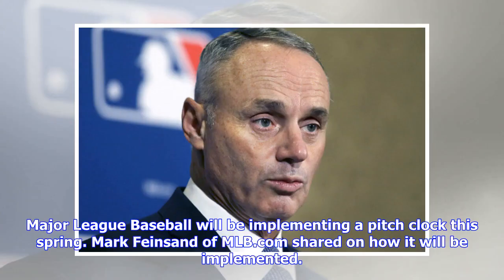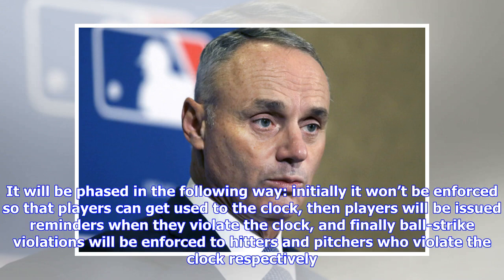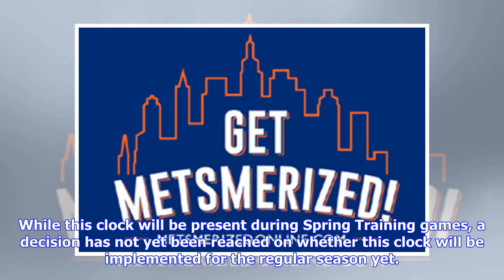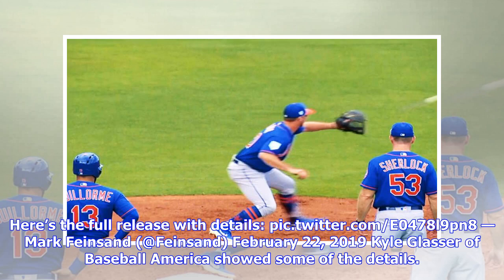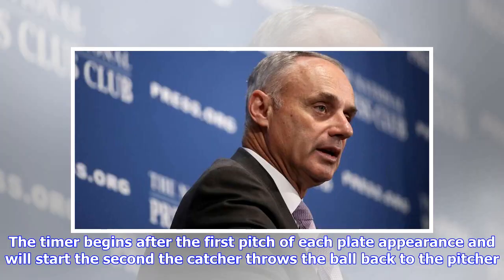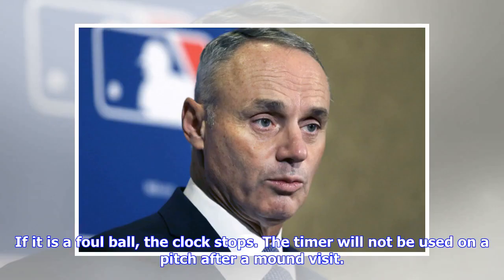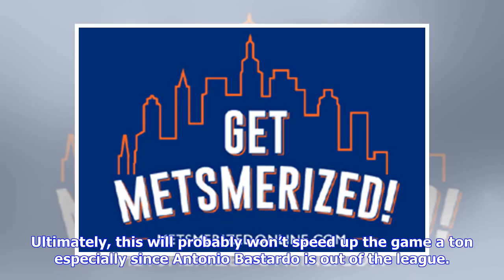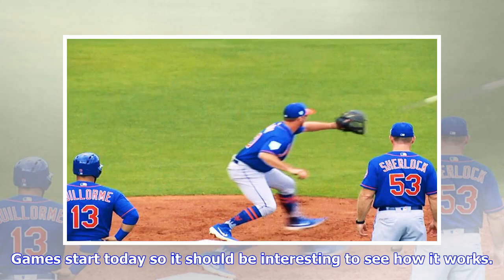MLB to Implement 20-Second Pitch Clock For Spring Games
Major League Baseball will be implementing a pitch clock this spring. Mark Feinsand of MLB.com shared on how it will be implemented. It will be phased in the following way: initially it won’t be enforced so that players can get used to the clock, then players will be issued reminders when they violate the clock, and finally ball-strike violations will be enforced to hitters and pitchers who violate the clock respectively. While this clock will be present during Spring Training games, a decision ...